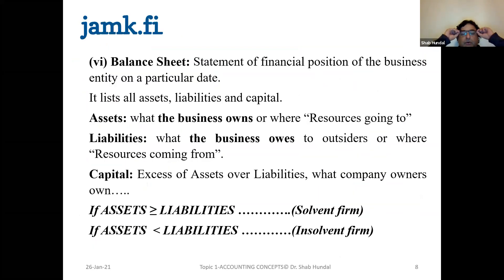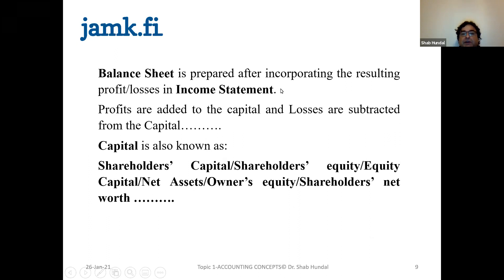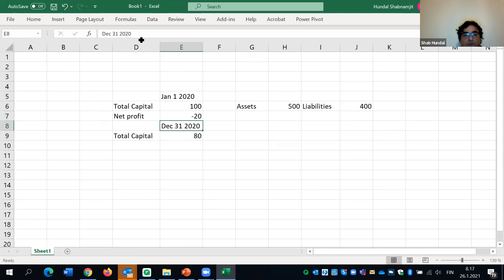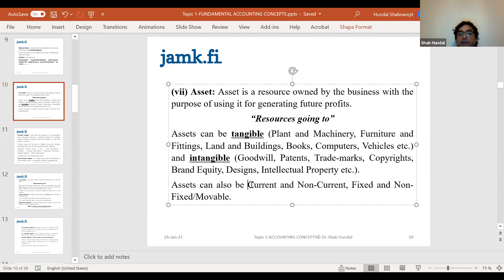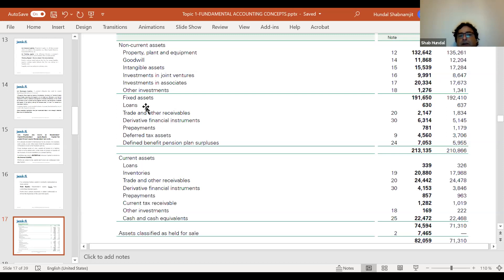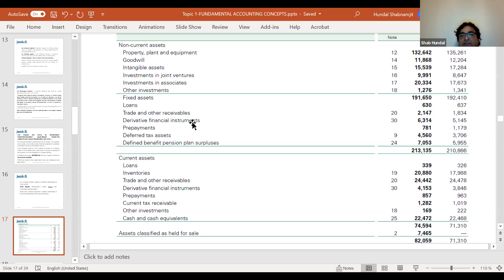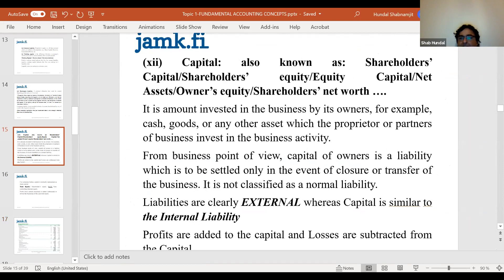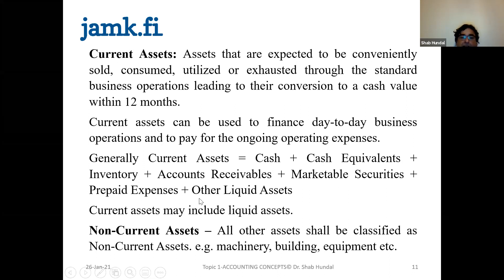Topic 1 (Part 2) Accounting Fundamentals 26 January 2021